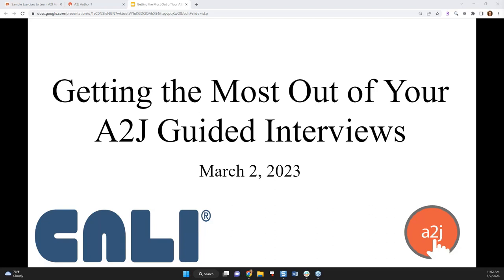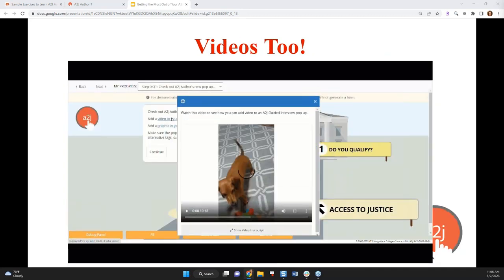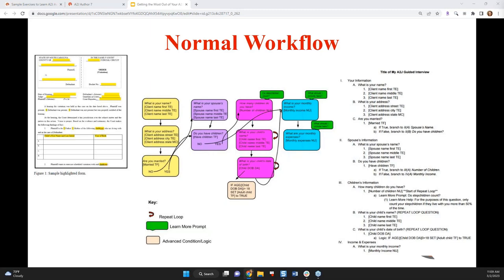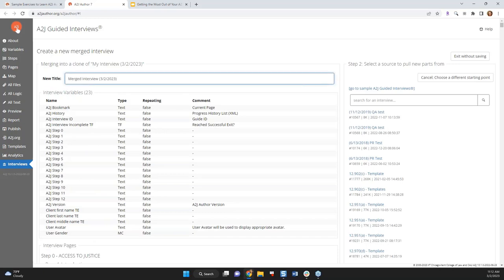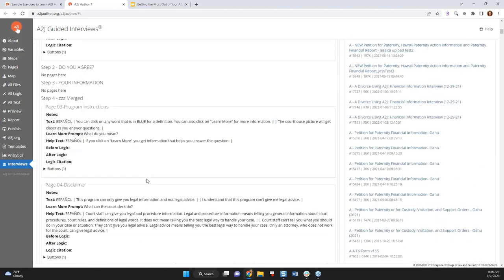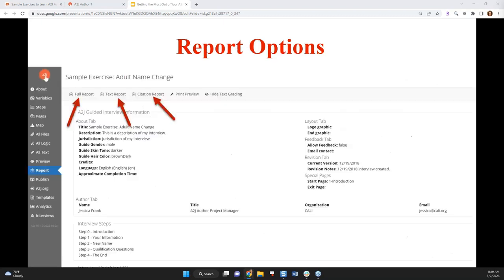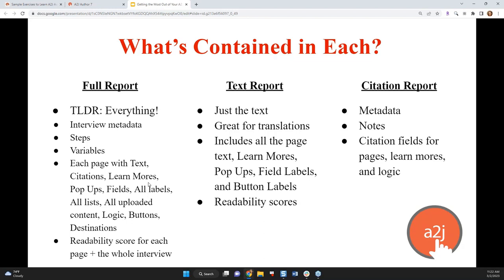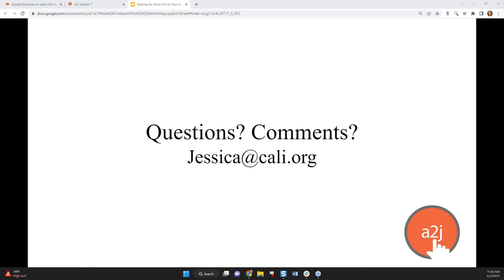Getting the Most Out of Your A2J Guided Interviews (March 2023 A2J New User Webinar)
This month we focused on four tools within A2J Author that can improve your interviews, ease the burden of authoring new interviews or updating them, and give authors insight into how end users are interacting with the automated forms. We covered multi-media content in Learn Mores and Pop-Ups, The Merge Tool, The Report Tab and its three different reports, and A2J Analytics.